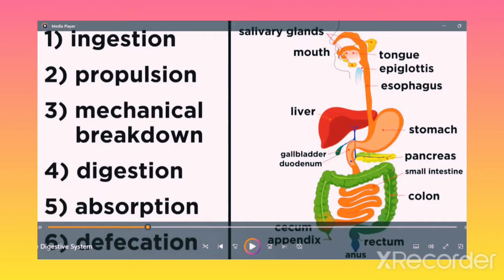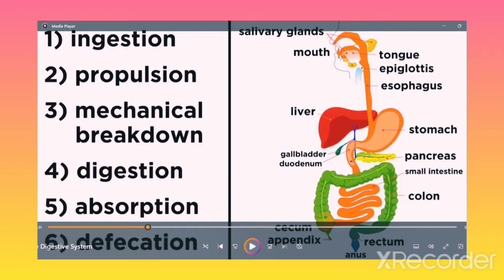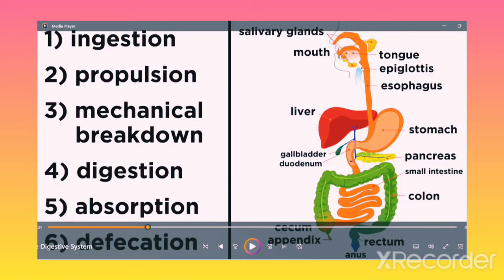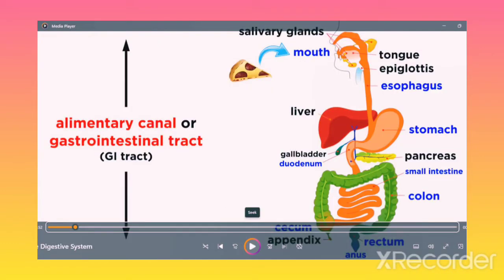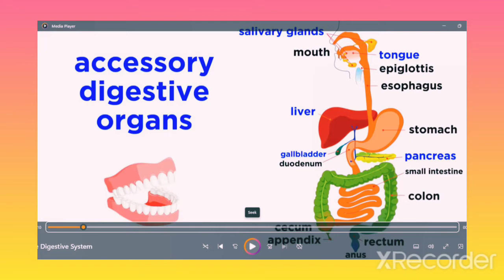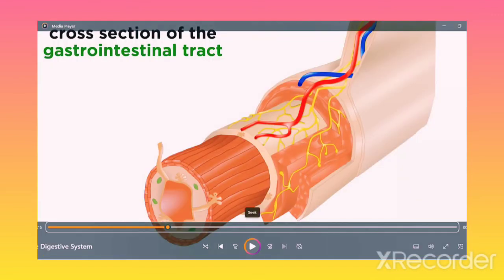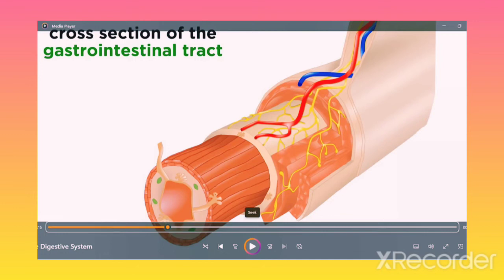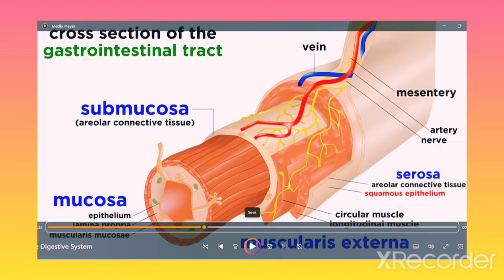Digestive system in Humans - Introduction part 2